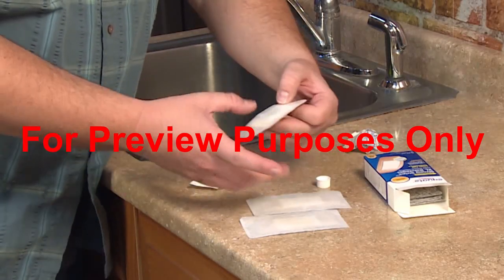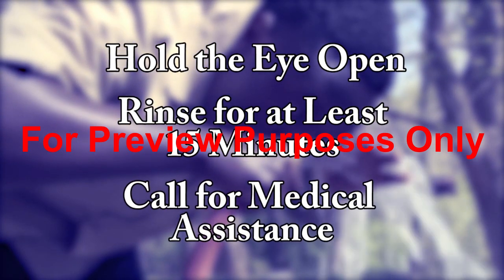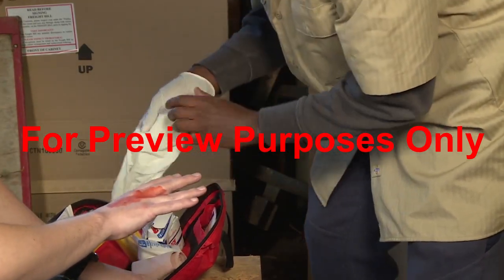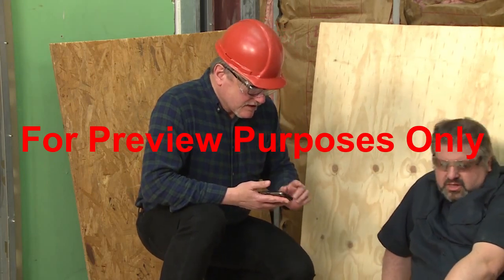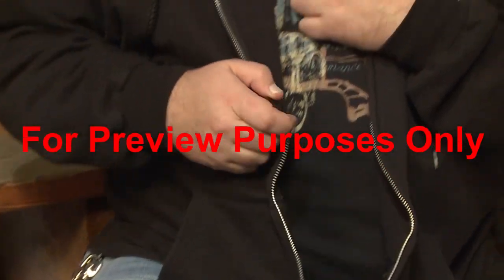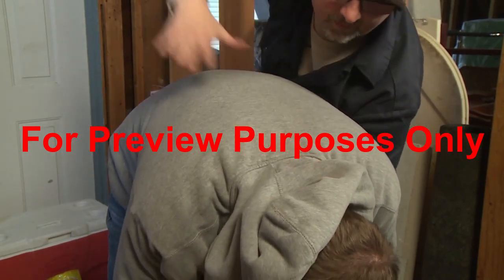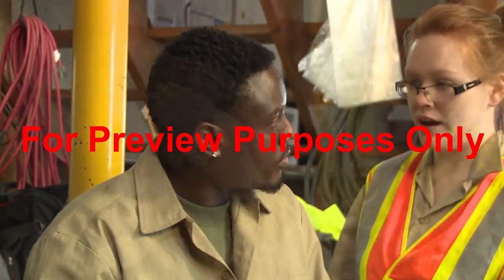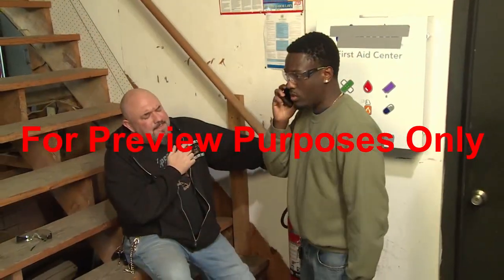Construction Worker First Aid Training from SafetyVideos.com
This First Aid Training for Construction Workers video teaches your construction staff how to properly implement first aid on a construction site. Accidents or injuries do happen on a daily basis on construction sites and knowing how to apply proper first aid is very important. This training video teaches all of the basic first aid concepts your construction crew needs on the job.